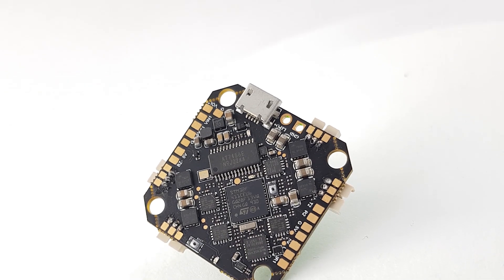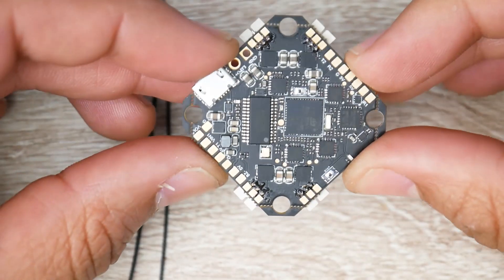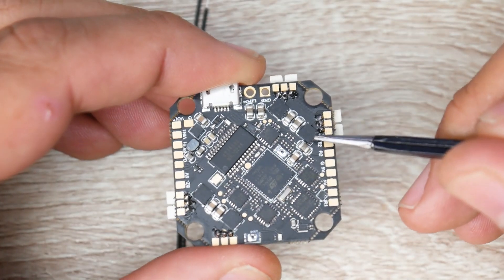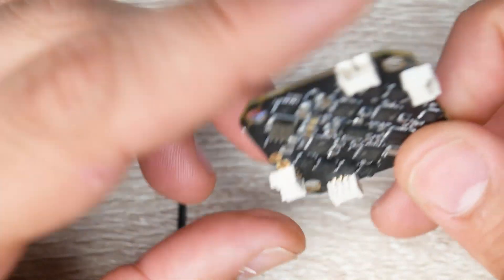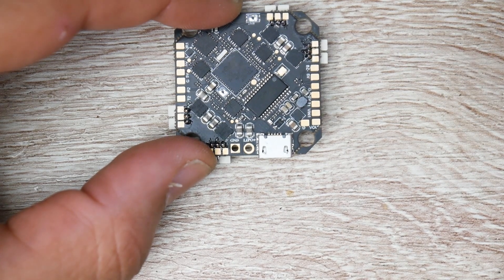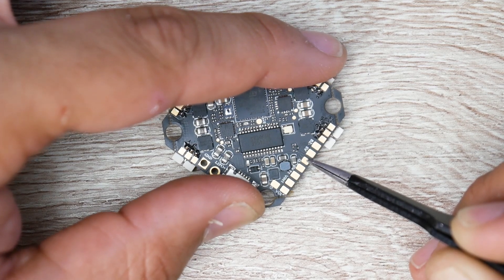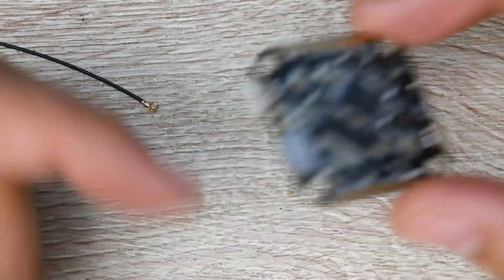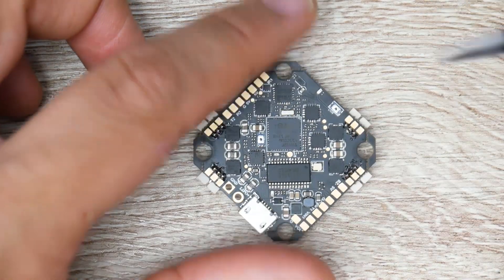Eachine Novice-III AIO Board for Toothpicks // Overview & Setup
Novice iiI board

00:00 – Introduction
00:50 – Specs & Features
01:50 – Single Duel Fet Design
04:11 – Harwdare Overview
05:06 – Built In Receiver Info
05:42 – Installation Setup
11:08 – Giveaways

25km Range on these awesome VTX's

ID:  dj2938hd298hflahsknckdfhsidufh9398